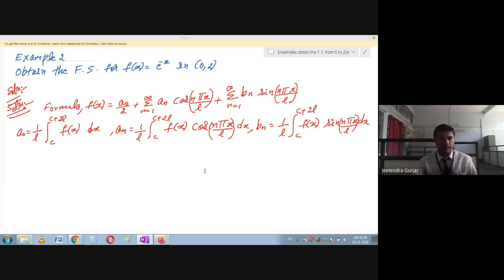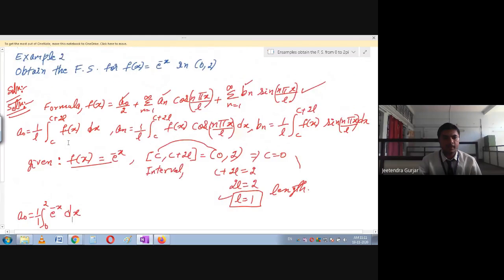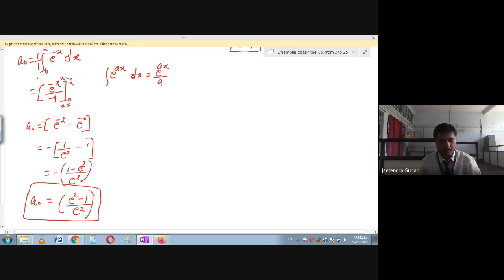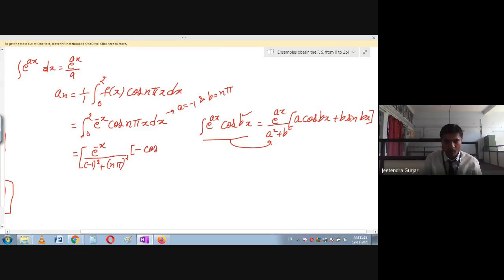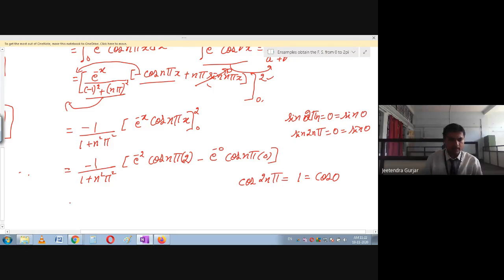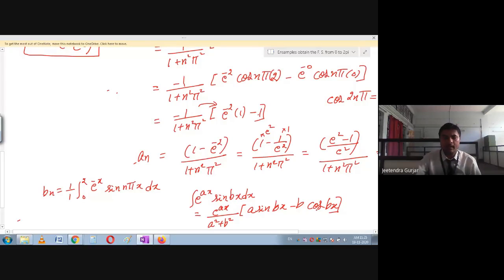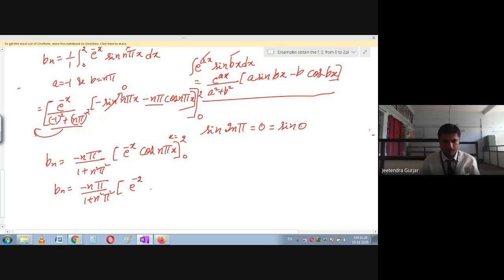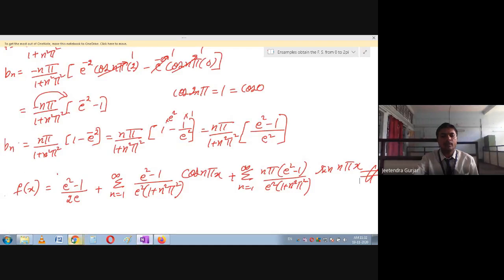Fourier series class 3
Fourier series examples for engineering and degree students.